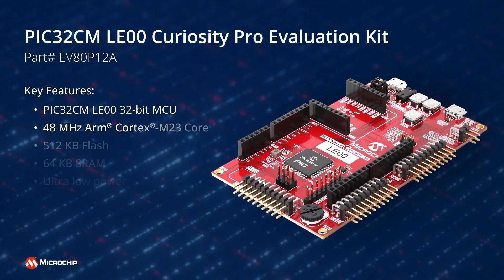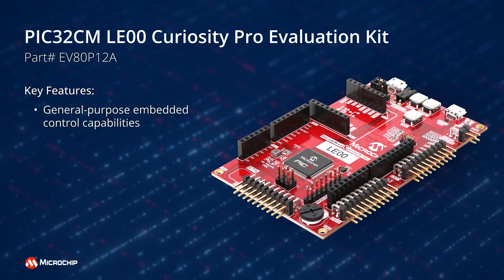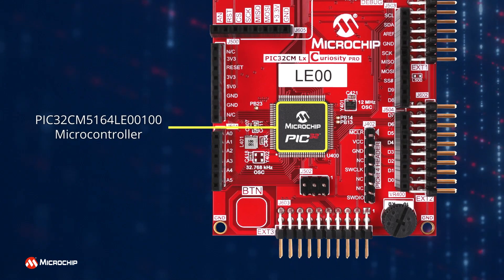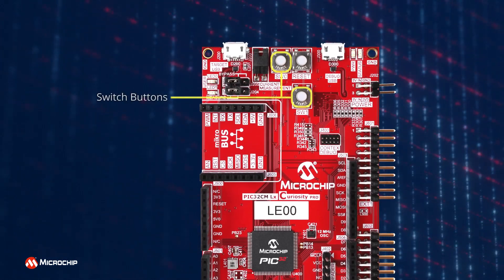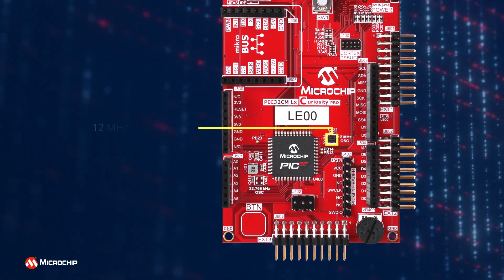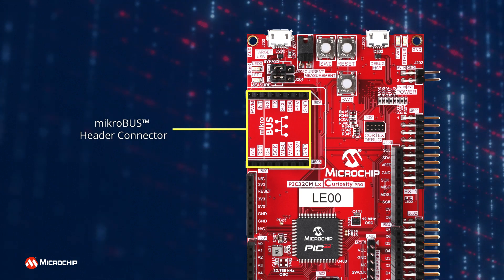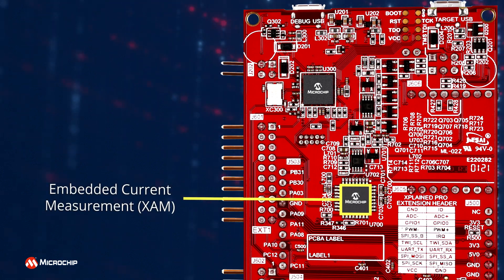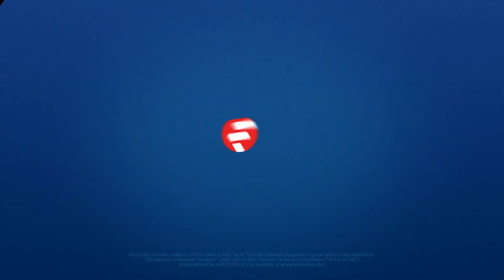PIC32CM LE00 Curiosity Pro Evaluation Kit Overview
This video introduces the PIC32CM LE00 Curiosity Pro Evaluation Kit and explains the key features of the board.

The PIC32CM LE00  Curiosity Pro Evaluation Kit makes it easy to evaluate and prototype designs using the PIC32CM LE00 family of ultra-low power ARM® Cortex®-M23 based microcontrollers.
It features general purpose embedded control capabilities with enhanced peripheral touch controller (PTC) and smart analog such as Op Amps, ADCs, DACs, Analog compare.

It has an Arduino Uno connector, microBUS socket and extension headers to expand the development. The kit includes an on-board Embedded Debugger, eliminating the need for external tools to program or debug. The kit also has Embedded current measurement XAM with Data Visualizer support for real-time power measurement.